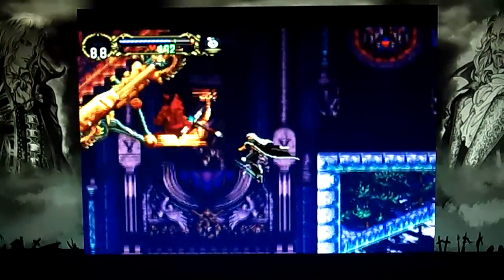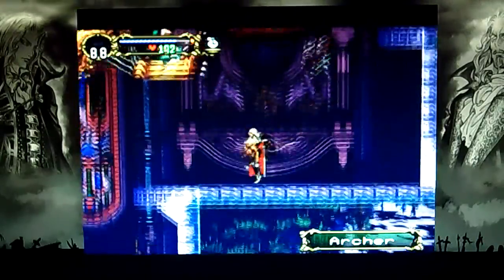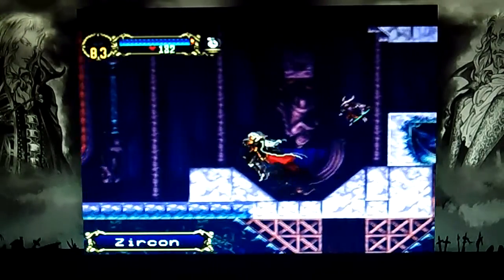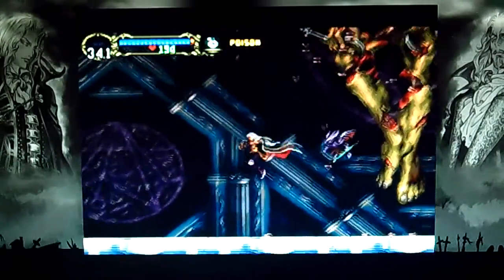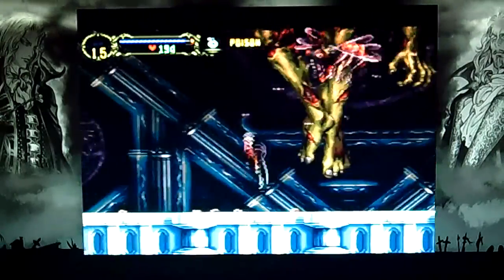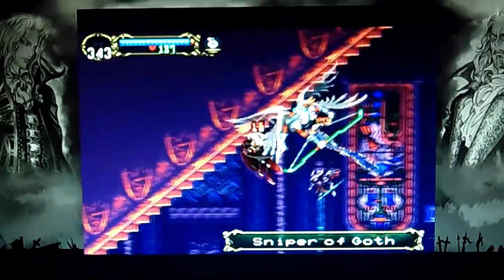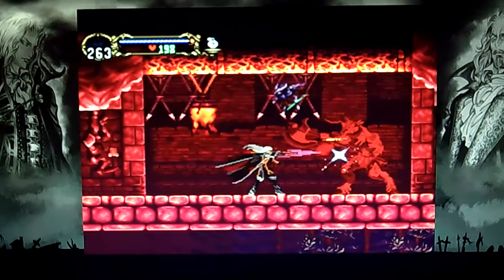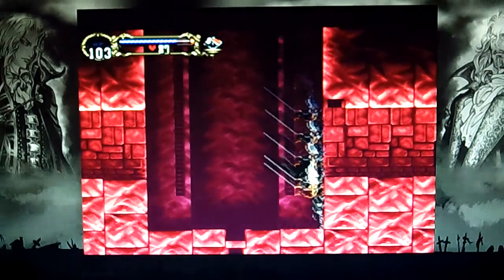Castlevania: Symphony of the Night Playthrough Part 30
Look at all those imps!

Also check out The Emerald Urchin! A random talk show featuring myself and the guys over at Screw Games!